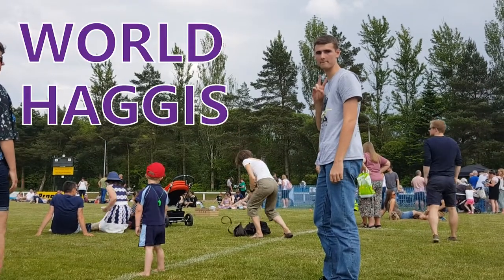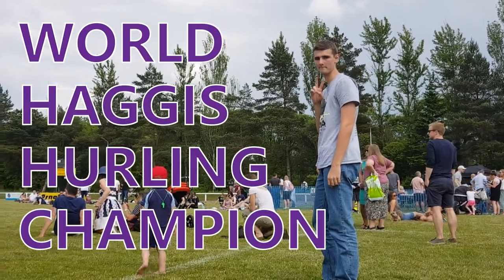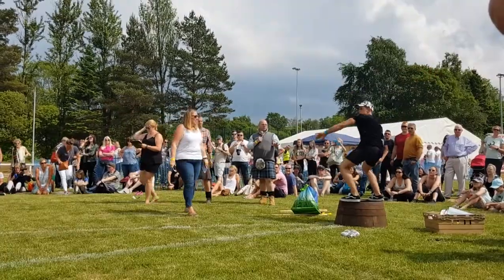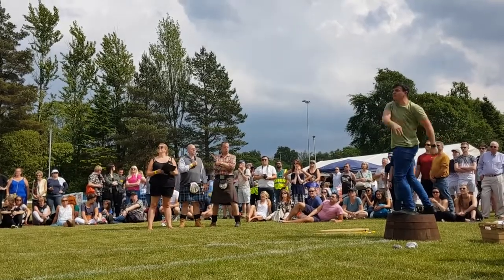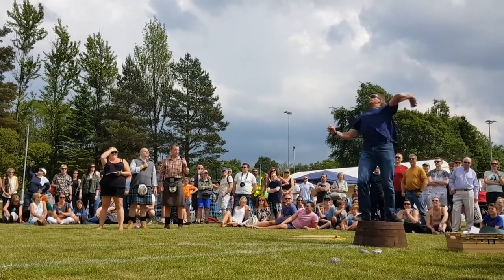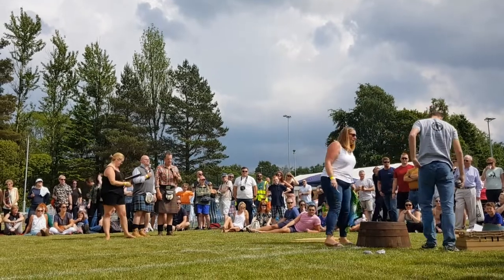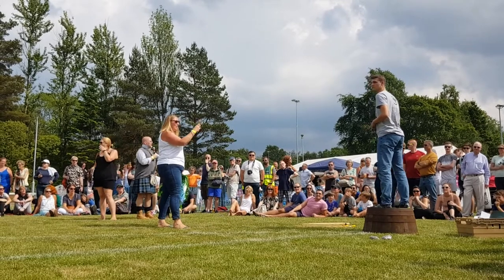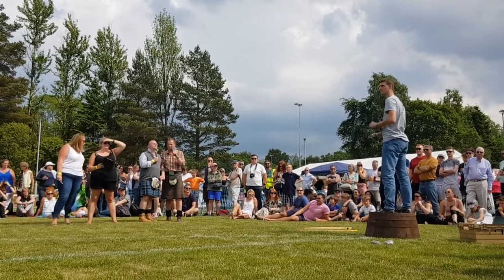The time our son won the Haggis Hurling World Championships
A few summers ago we visited Scotland and stumbled onto Highland Games (well, we were really wanting to go to some, but really lucked out with location and timing). Here's the story of how our son became a "world champion" at a highland game.

Human organs Image by pch.vector on Freepik